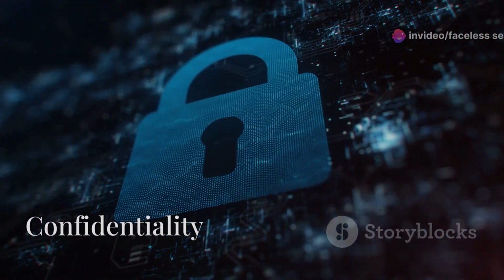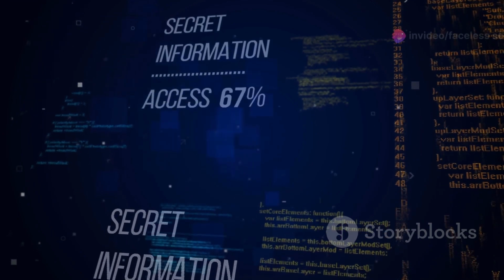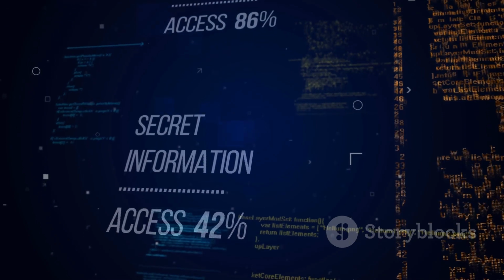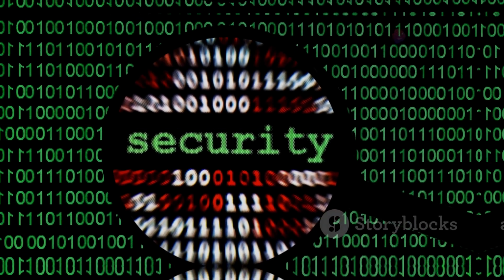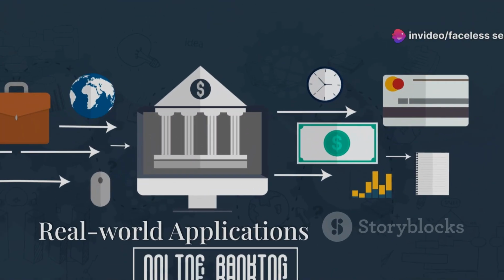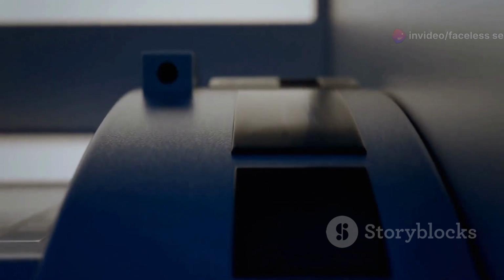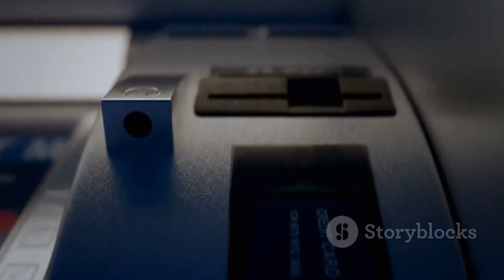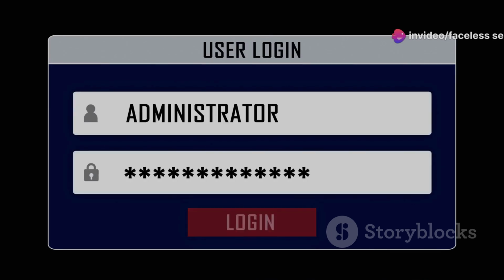[CISSP] Video 01: Five pillars of security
We're diving into the core principles that form the foundation of all security measures: the Five Pillars of Information Security. These pillars are essential concepts that every security professional must understand to protect an organization's information assets effectively.